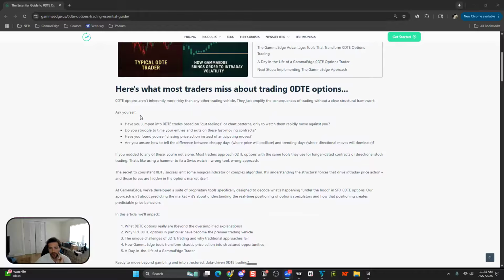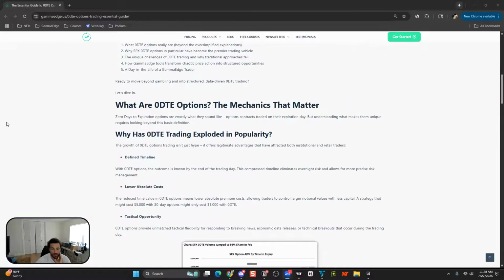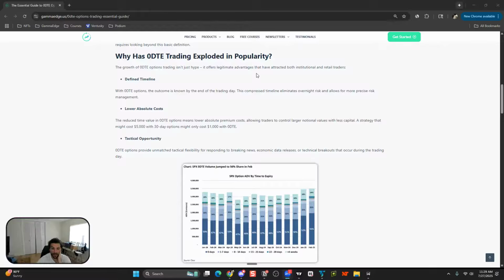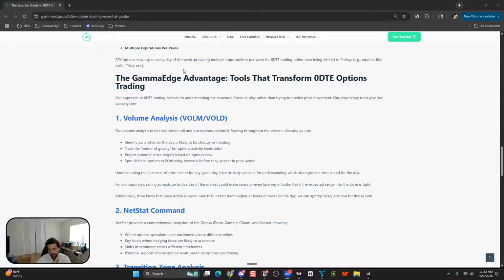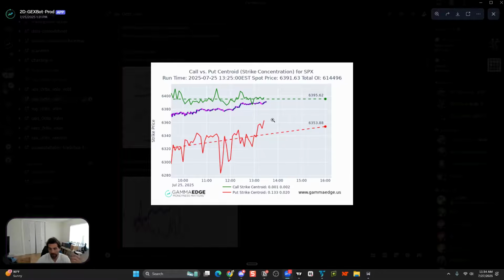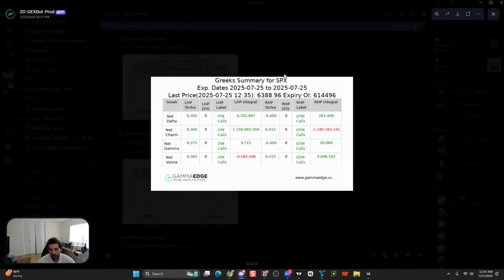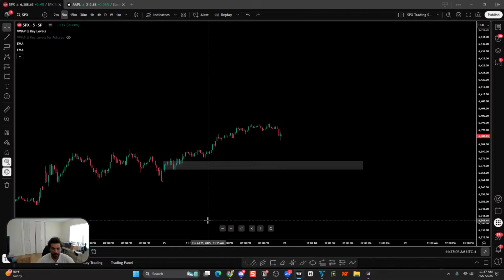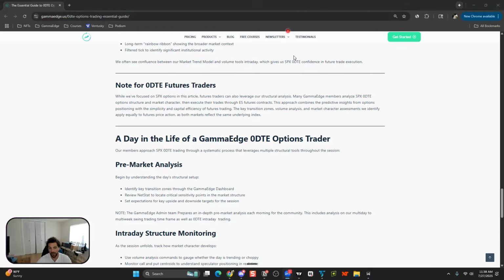SPX 0DTE/Futures Trading with GammaEdge (how to effectively use options market data)